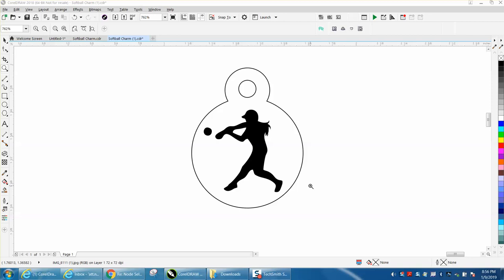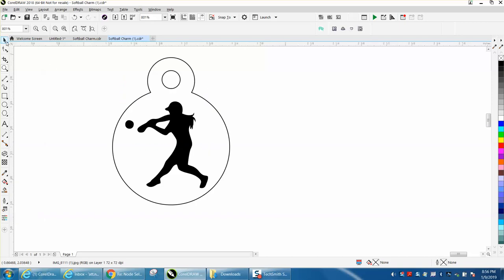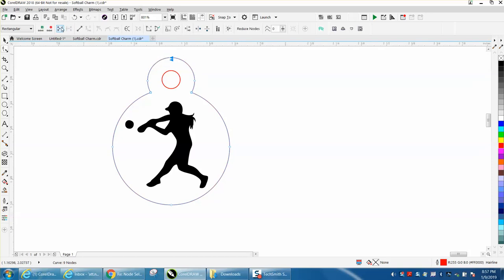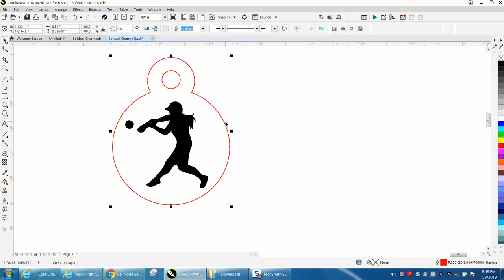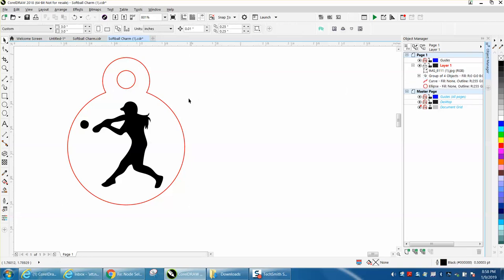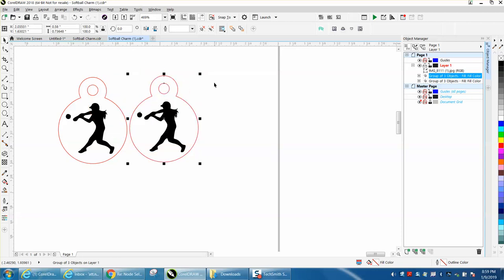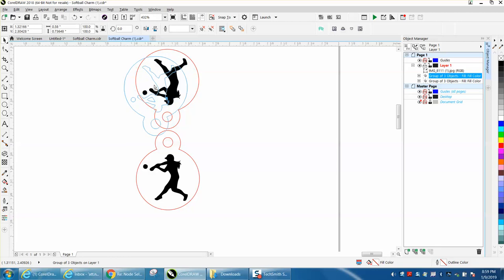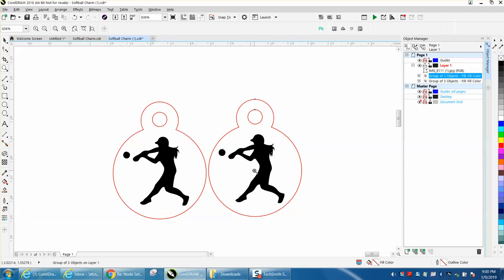Corel Draw Tips & Tricks Vector cut line start and how to change